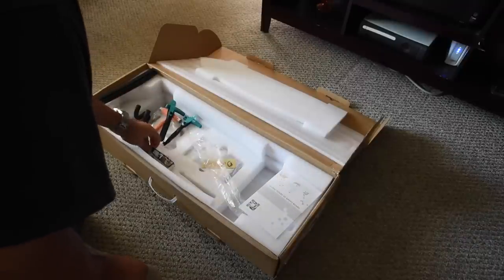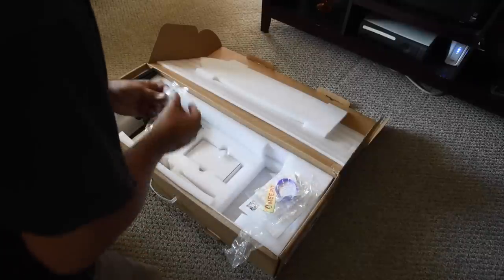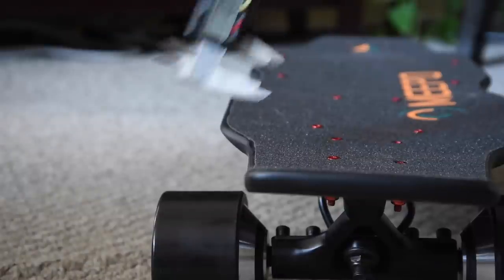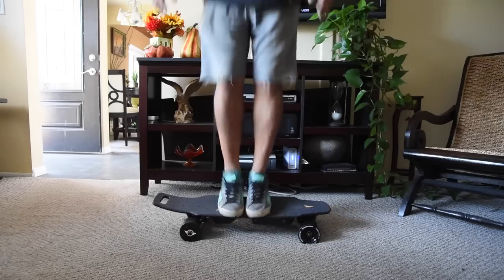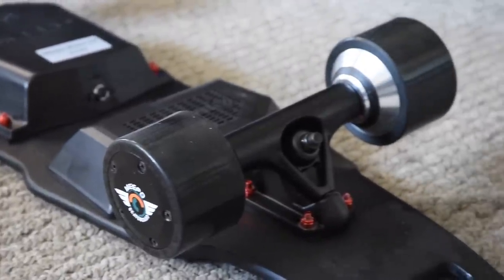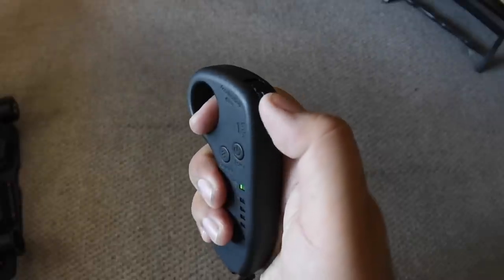Meepo V2P 30 Inch NEWEST Deck Edition Unboxing! Boosted Mini Alternative??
Unboxing of the newest deck edition of the Meepo V2P 30-Inch.

This is the standard battery version that lists for $419 on the Meepo website.

Nikon D750 camera body

Nikon 24-120mm f/4G ED VR AF-S Lens

Tokina 10-17mm f/3.5-4.5 AF DX Fisheye Lens

Neewer Aluminum Alloy Camera Track Slider

Movo VXR10GY Universal Video Microphone with Shock Mount

Manfrotto MVK500190X3 Photo Video Hybrid Kit with 500 Series Head Tripod